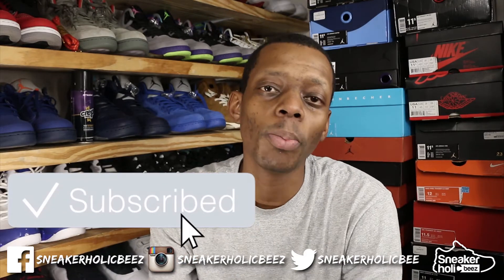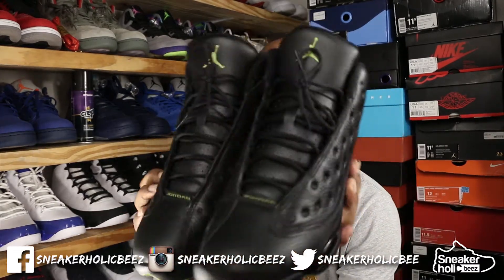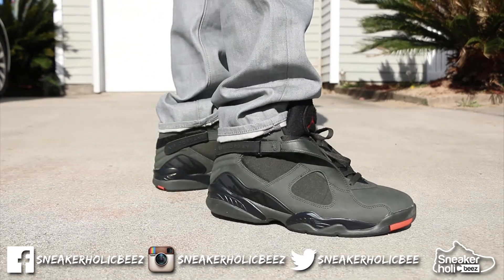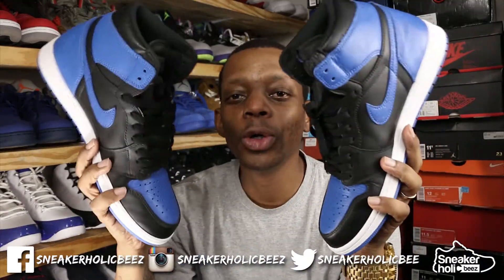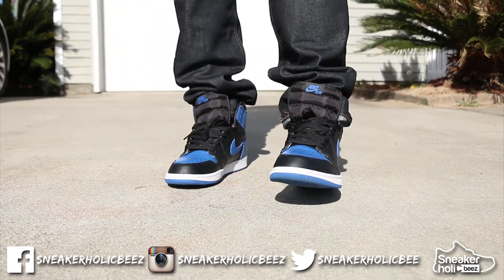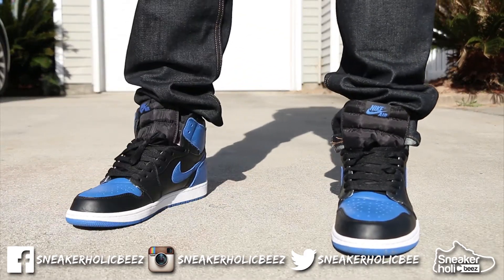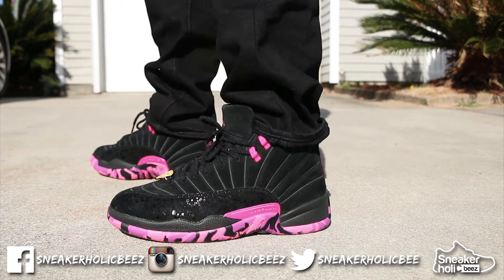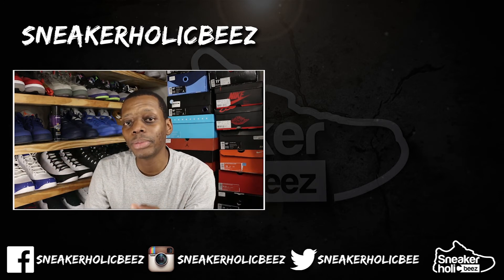TOP 5 RETRO PICKUPS OF 2017 | 2017 TOP 5 JORDAN PICKUPS | TOP 5 RETRO AIR JORDAN COPS 2017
Check Out what I use to produce my content
(Video Recording Equipment Setup)

Social Media...